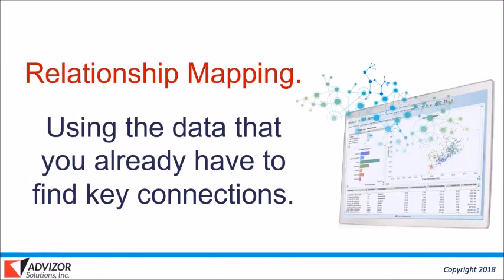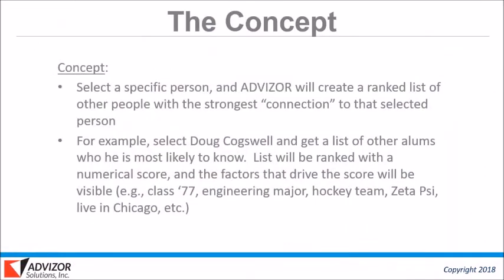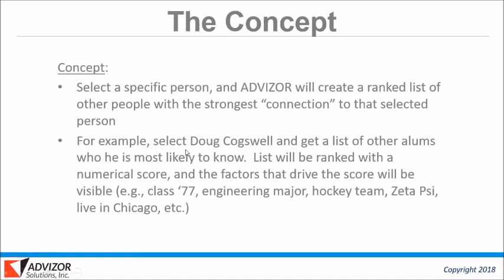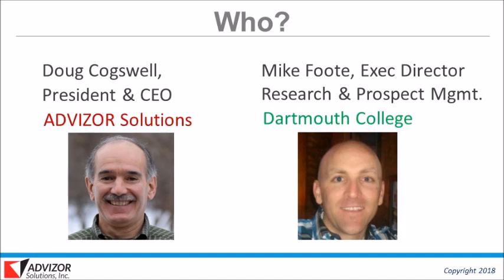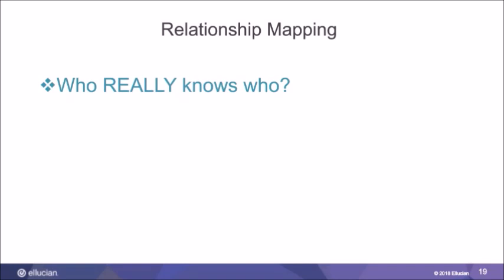Relationship Mapping 02 19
Use the data that you already have on hand to find connections to your best prospects.  Learn how Dartmouth College and ADVIZOR teamed up to create this new offering